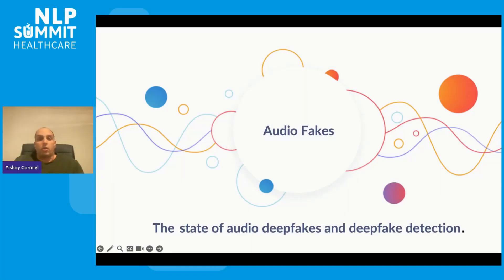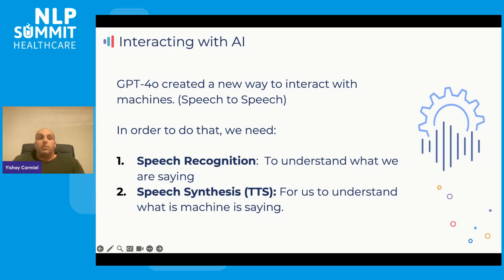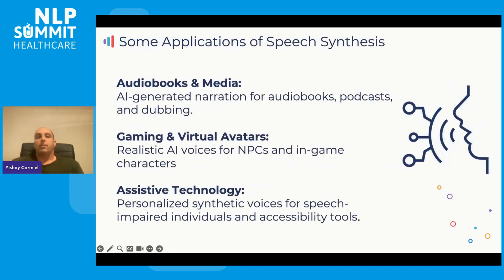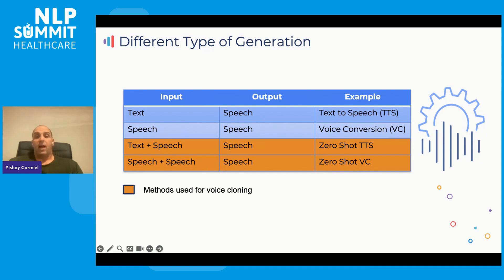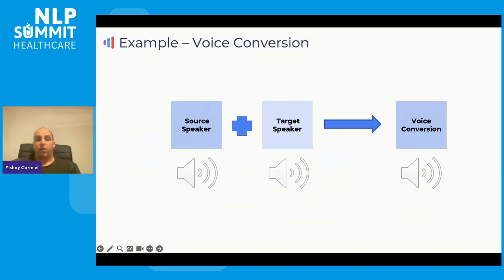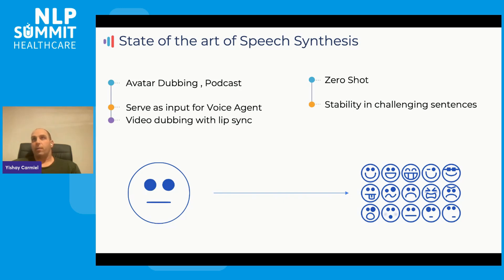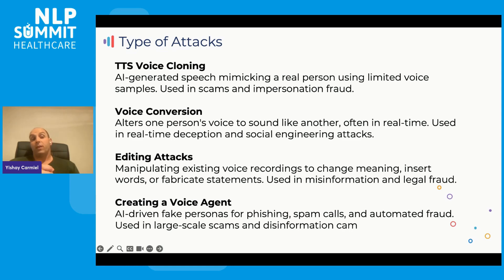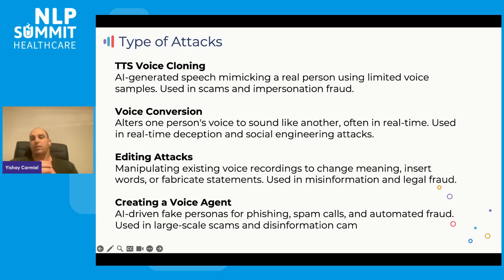The State of Audio Deepfakes & Deepfake Detection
This talk will explores the current landscape of audio deepfakes—how they are created, their real-world implications, and the evolving tactics used by attackers. Yishay will dive into the latest advancements in deepfakedetection, from acoustic analysis to AI-driven authentication, and discuss the ongoing arms race between synthesis and detection technologies. Finally, he will examine the ethical, regulatory, and technological pathways needed to safeguard the future of voice-based communication.